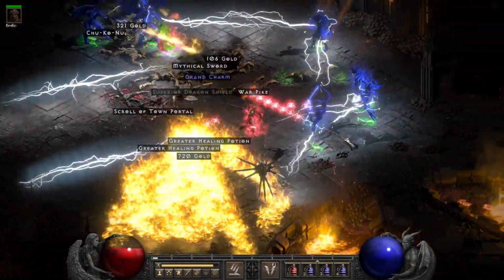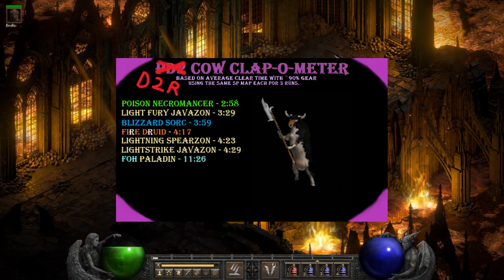D2R - Is The Spearzon BETTER In Ladder 2.4??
NOTE: These were made in an equal gear setting so we could see just how close they are in power.

» Timestamps «
0:00 Intro
0:26 Gear
1:22 Skillz That Thrillz
1:33 Stattatas
1:41 Mercs
1:59 Playstyle
2:22 Objective Facts and Opinions
3:04 Additional Info
3:25 Outtie

♦ GEAR (My gear will be in parenthesis, the links may be the most updated version of what I currently use)

♦ Case (Meshify C MINI)
♦ Mobo (ASRock B460M Pro4)
♦ CPU (Intel i7 10700k)
♦ Cooler (Noctua NH-U12A)
♦ RAM (Corsair Veng. 2x16 3600mhz RGB)
♦ GPU (Nvidia RTX 3070) - Lmaocantbuythisanywherefornow...
♦ NVME (Samsung 970 EVO 5000gb)
♦ SSD (Samsung 870 QVO 1tb)
♦ XLR Mic (Rode PodMic)
♦ XLR Interface (Elgato WaveXLR)
♦ Camera (Elgato FaceCam)
♦ Cam Lights (Neewer 2-pack)
♦ Keyboard (Logi G915 TKL Clicky)
♦ Mouse (Razer Basilisk Ultimate+Dock)
♦ Speakers (Logi z623 2.1)